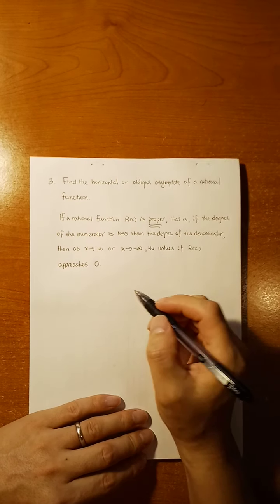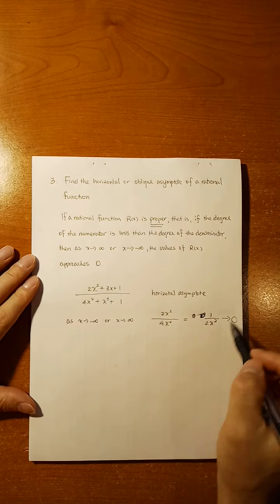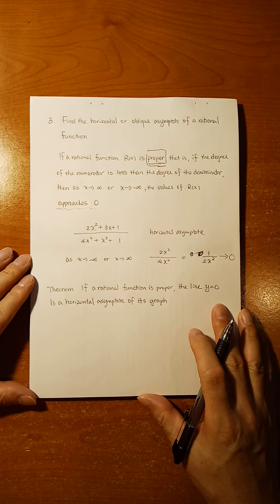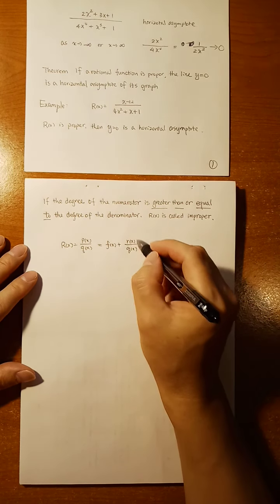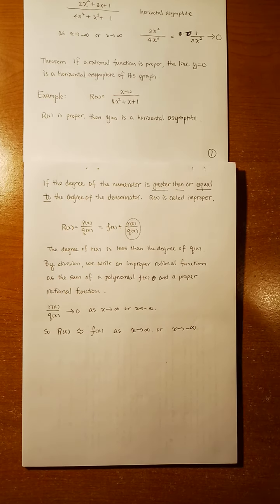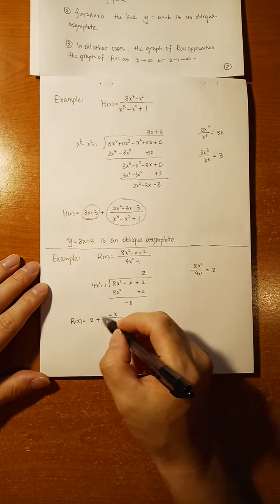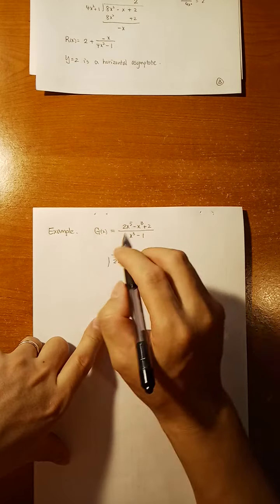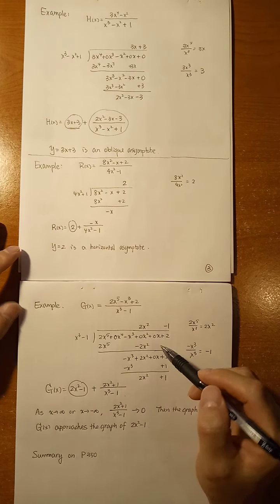07/01/2020 - MATE - Sec. 5.2 Part II